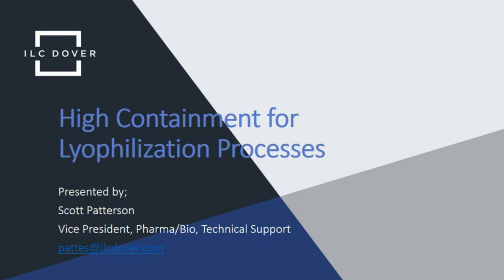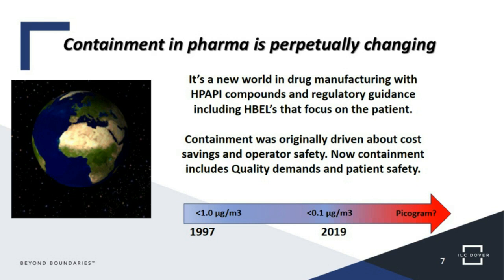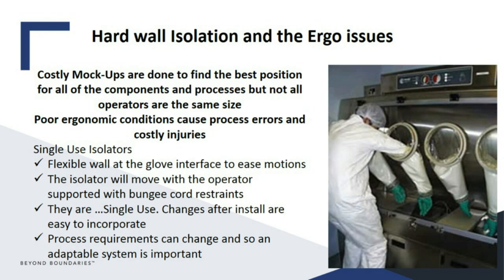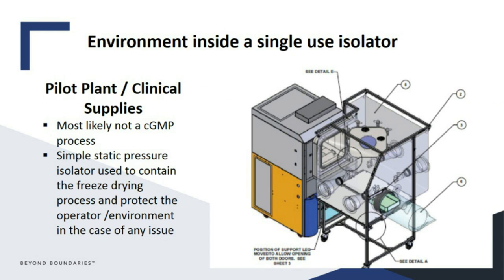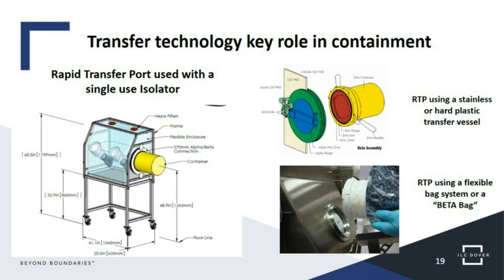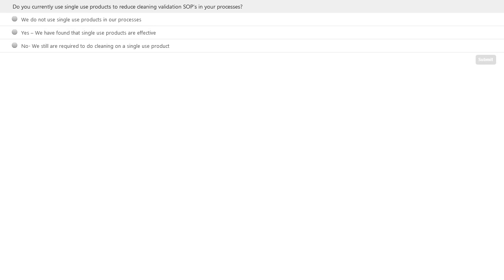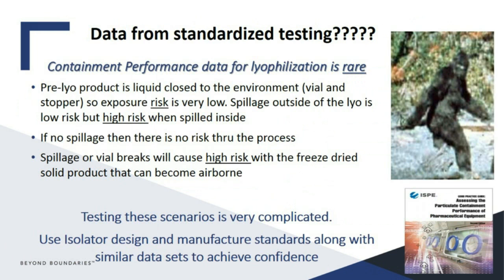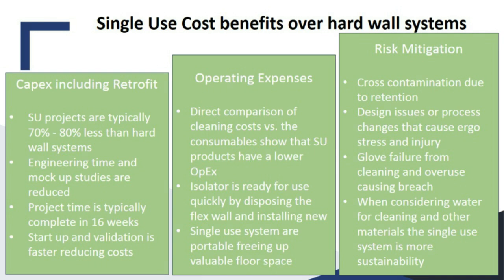High Containment for Lyophilization Processes Webinar presented by Scott Patterson, VP, Pharm/Bio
Video goes over typical lyophilizer containment challenges, single-use isolator exmaples, protecting the product, operators, environment, Lyophilizer examples and containment designs, transfer technology to move material in/out and reduced cleaning validation and cost savings.